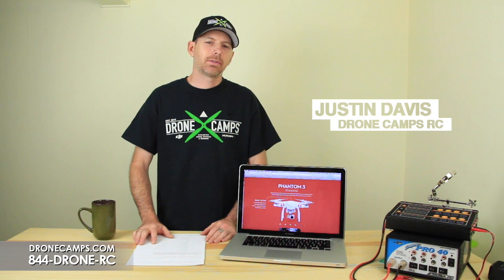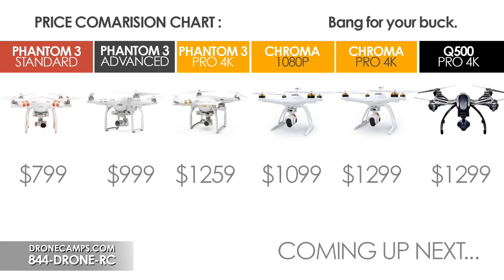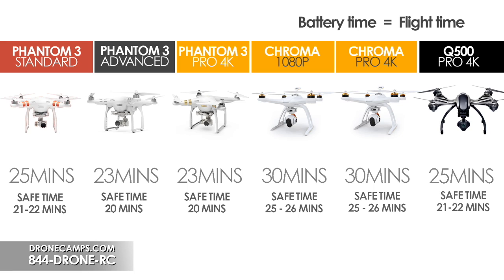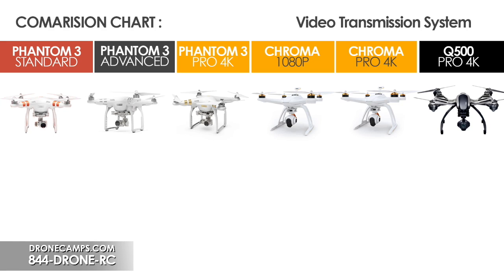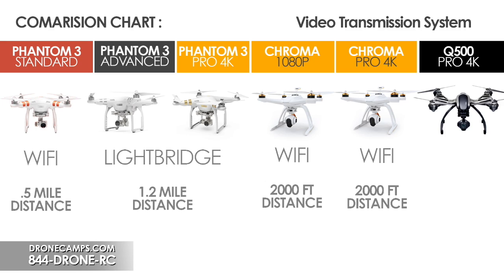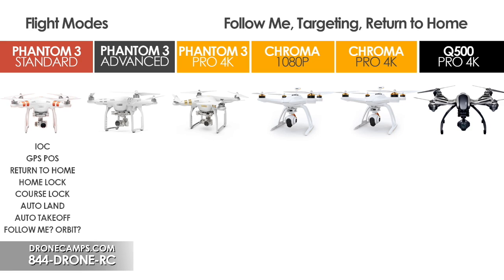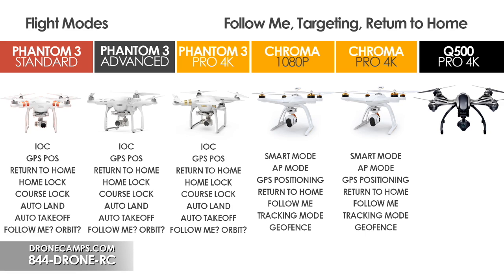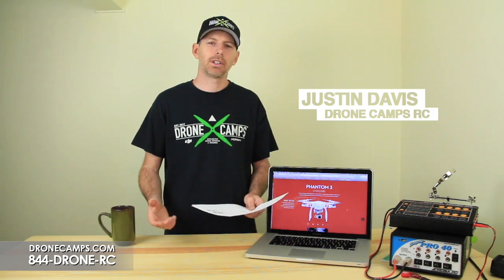OFFICIAL - Phantom 3 Standard, Overview, Specs, Comparison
Drone Camps RC - Gives new pilots a Complete Overview of the Phantom 3 Standard, and compares the Phantom 3 Advanced, Phantom 3 Pro 4K, Chroma 1080, Chroma 4K, and Q500 4K.

Buy Online:
Drone Camps RC
USA - DJI and Horizon Hobby Dealer
Call: 844-DRONE-RC